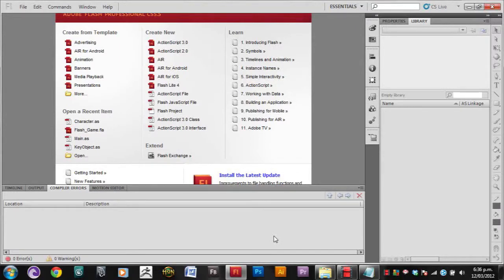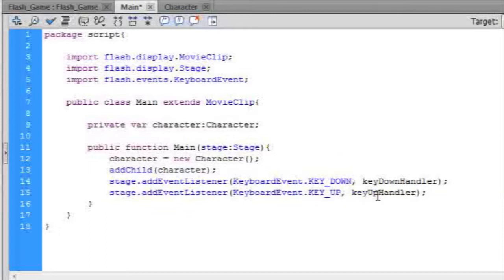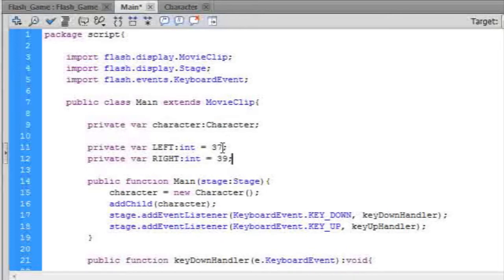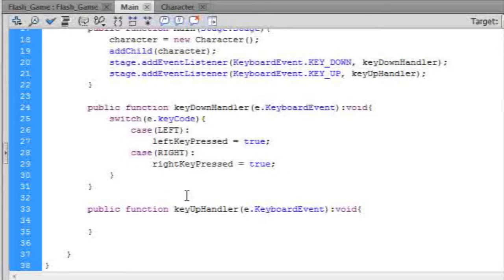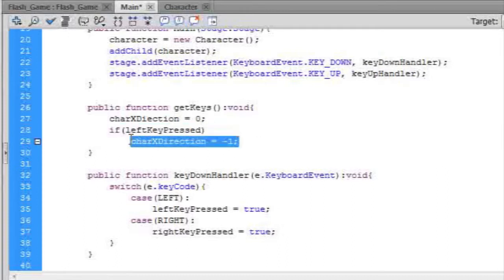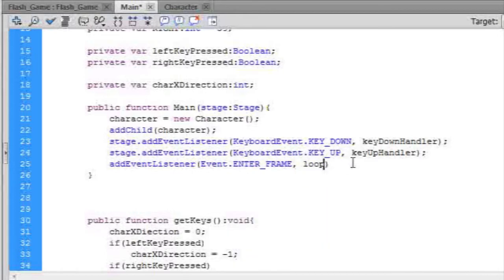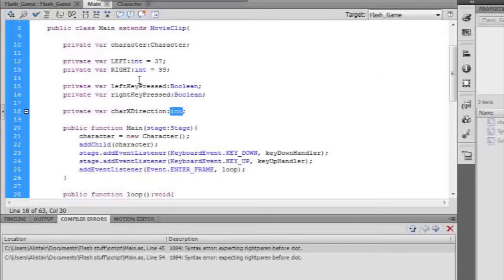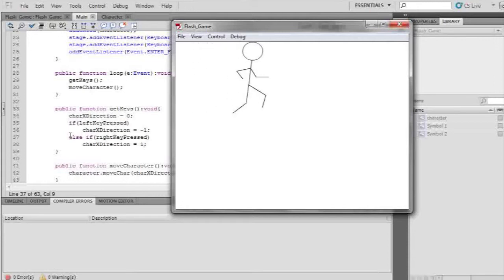Flash Game Tutorial 4 - Moving A Movieclip Using The Keyboard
This tutorial shows you how to Move a movieclip using actionscript 3.0

This tutorial was made using Adobe Flash v.5.5.